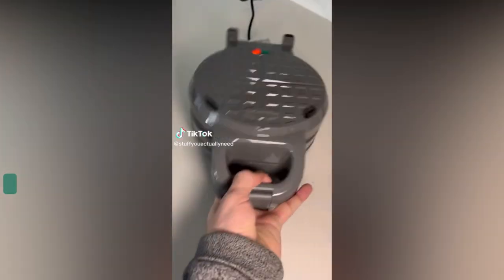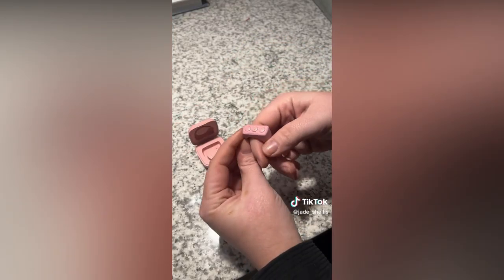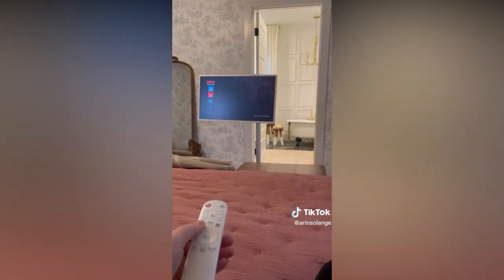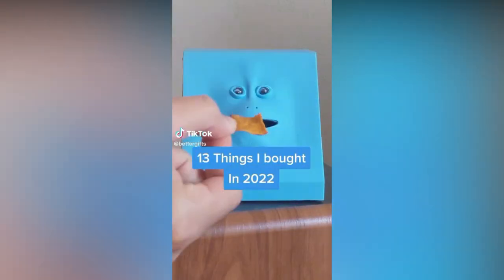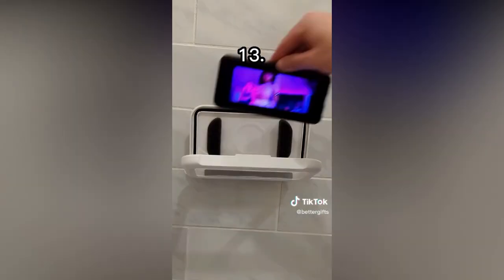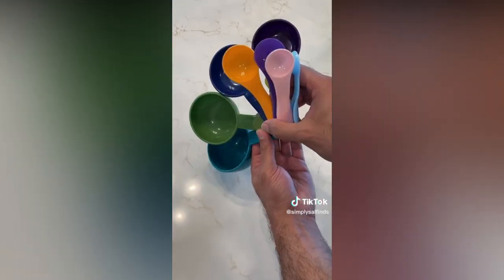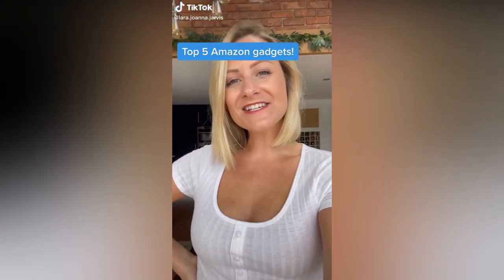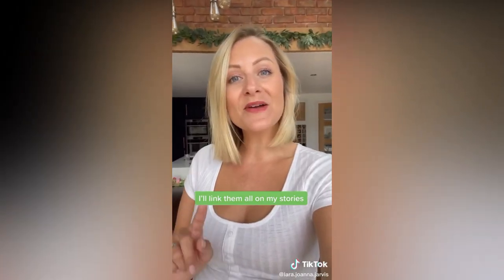Amazon Gadgets with item links | TikTok Made Me Buy It | Amazon Must Haves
⚡Prime Student 6-month Trial

0:01 PowerXL Wafflizer, Waffle Maker & Belgian Waffle Iron

0:22 Key Finder, Item Locator Tags

0:39 TIK Tok Bluetooth Remote Control Page Turner

1:07 Mini Portable Humidifier
LG 27-Inch Class StanbyMe 1080p Portable Touch Screen Monitor

2:03 Underwear Cleaning Soap

2:21 Couch Cup Holder Tray with Wireless Power Bank

2:41 6-Slice Thin Apple Slicer and Corer
Floating Shelves for Wall
Magnetic Phone Holder
Mushroom Night Light
Chicken Shredder
Wood Wall Hooks
Shower Door Hooks
Toothpaste Squeezers Cap
Hide-a-Key Fake Rock
Fabric Shaver and Lint Remover
Rotating Shower Phone Holder Waterproof Case

3:27 Bagel Guillotine
Revolution Smart Toaster
Bloom Nutrition Green Superfood
Similar Hello Kitty Cup

4:06 Ladle Soup Pan Spoon with Filter Strainer
Soda Dispense Gadget
Rolling Soda Can Organizer

4:19 Adjustable Measuring Cup
Bread Buddy Dispenser
Versatile Non Stick Heat Resistant Microwave
Kitchen Appliance Sliding Caddy
Spice Organizer

4:58 Submersible Led Lights
Shower Mirror
AquaBliss High Output Revitalizing Shower Filter
Cordless Hair Straightener Brush
Stone Bath Mat

5:17 Wide Identity Theft Protection Roller Stamp
Wireless Water Leak Sensor Alarm
Mop Robot Vacuum Cleaner
Manual Food Processor Vegetable Chopper